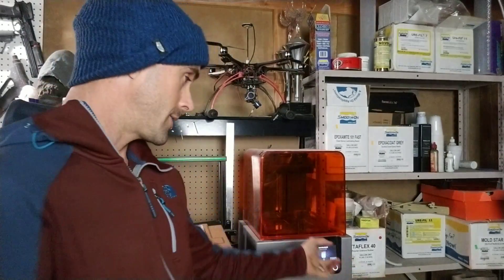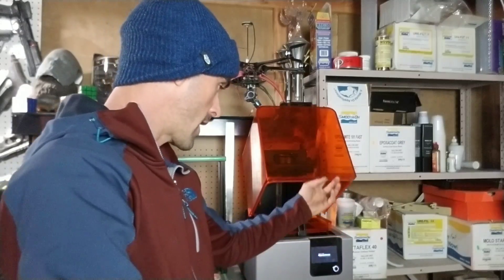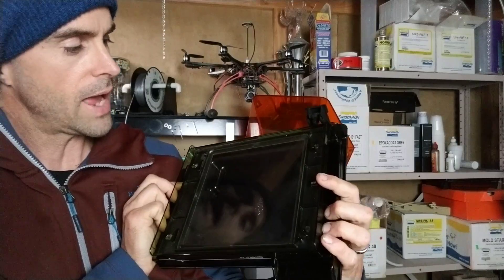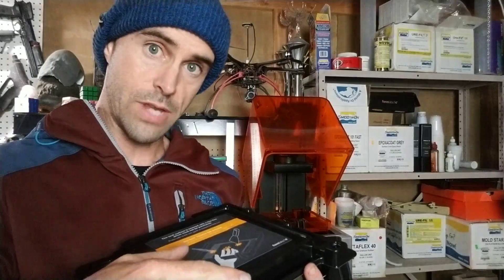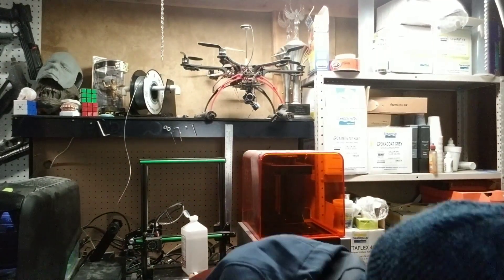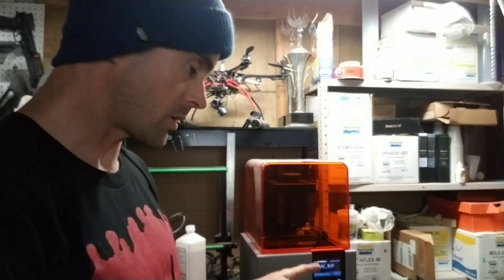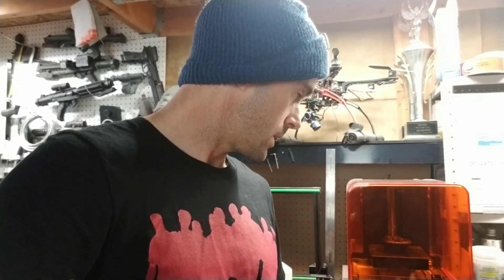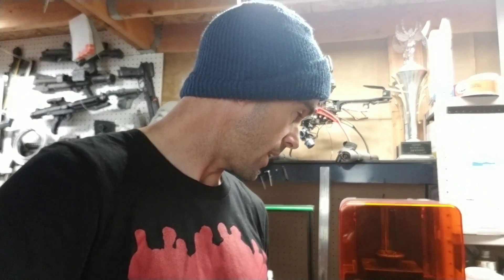Formlabs Long lasting Resin Tank Unboxing and first test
This video will probably only be interesting to people who own a Form2 printer but I just got one of the Formlabs LT resin tanks, which is supposed to last 20x as long as their standard tank. This is a first look at the tank fresh out of the box and start of the first print. I'll do a followup review in a few months once I can judge the quality further.